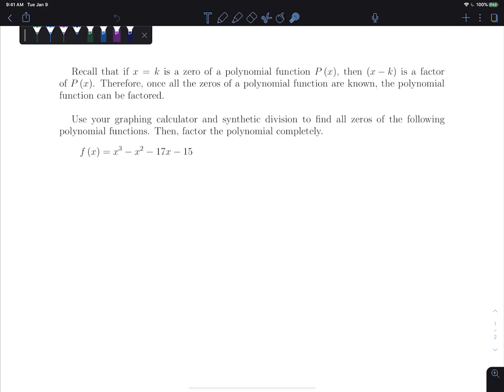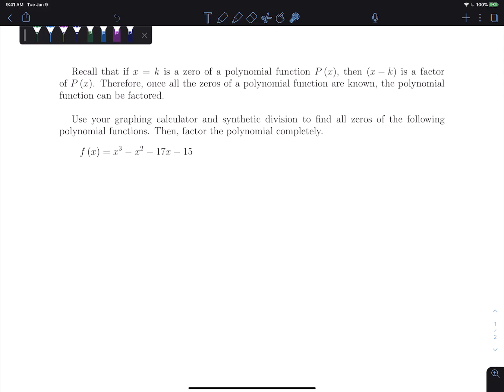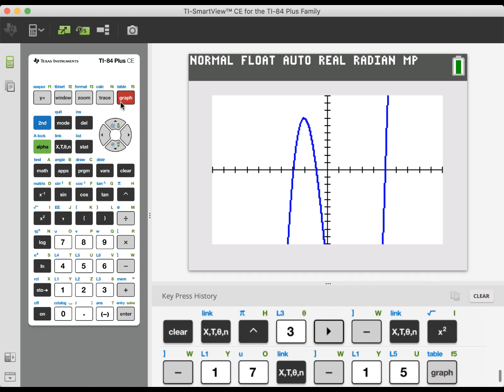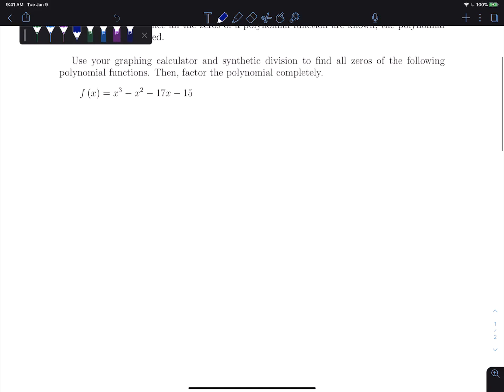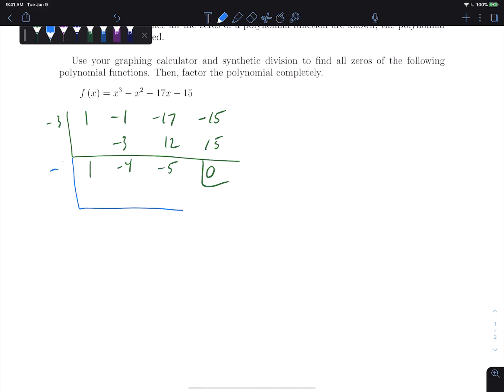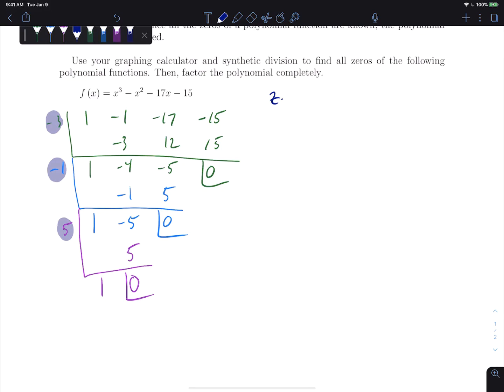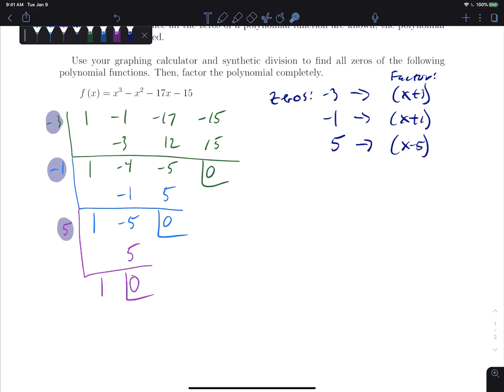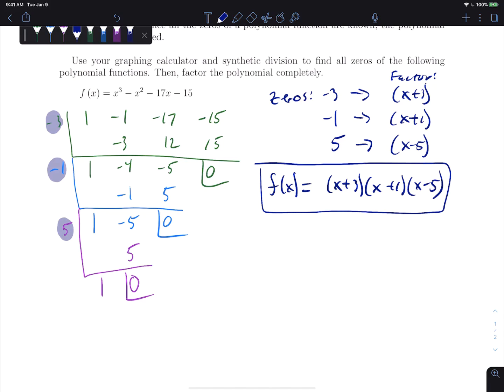1314 Ch4 S3 Ex5 Factoring Completely